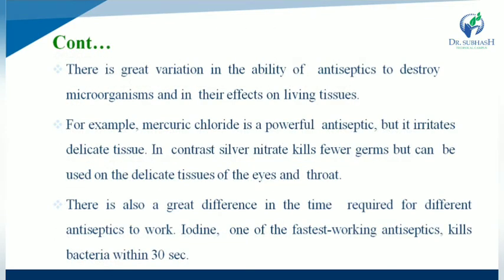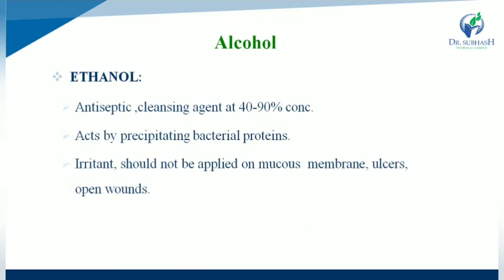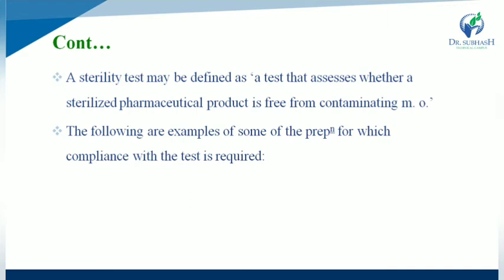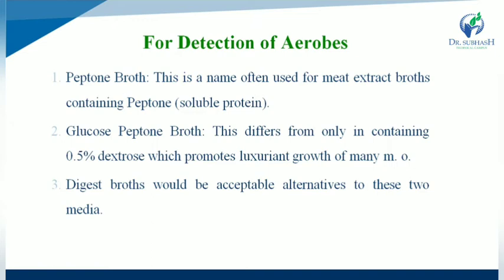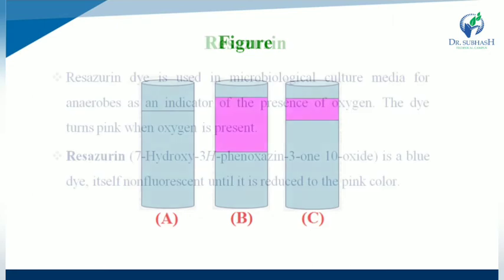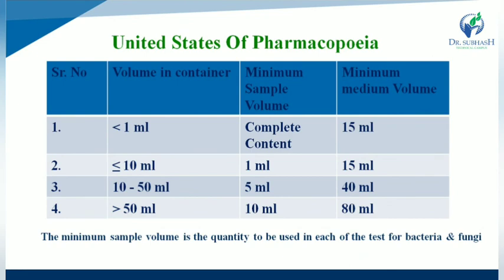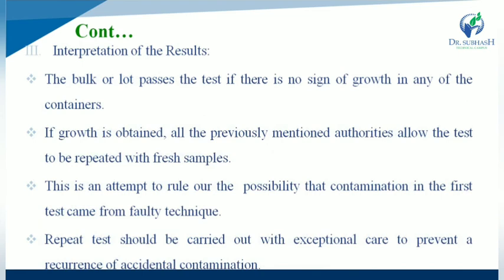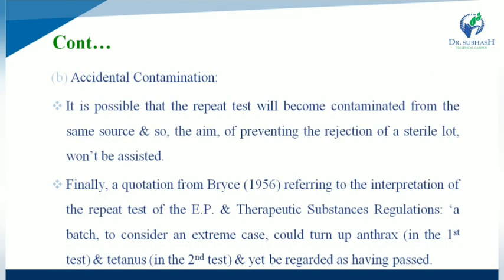Lecture 5- Antiseptics & Sterility Testing (Part-1) (Unit-3) By Payal N. Vaja